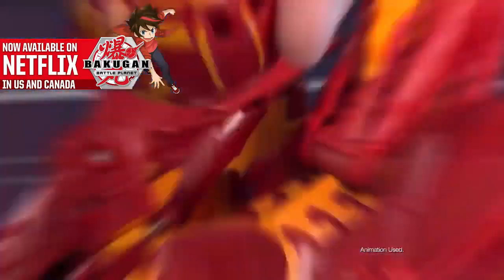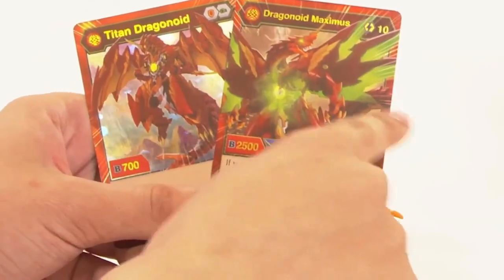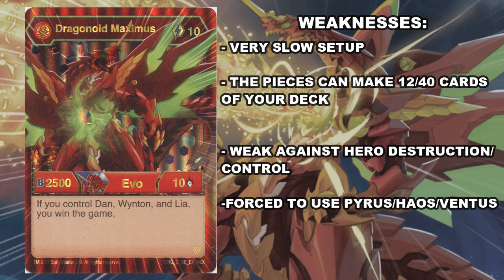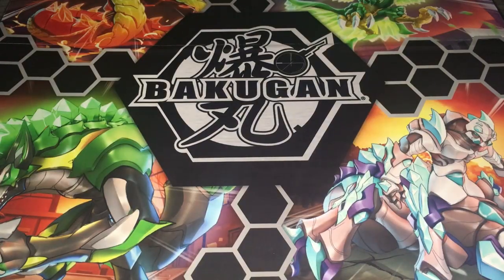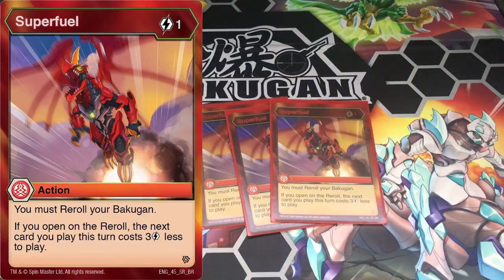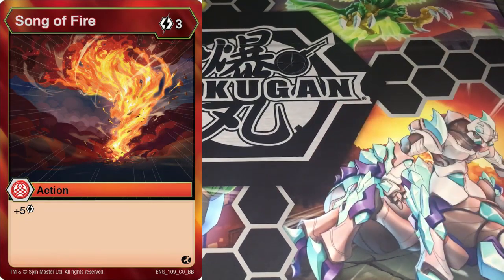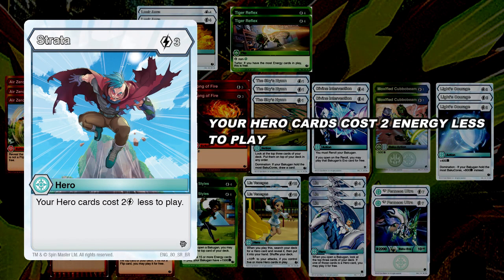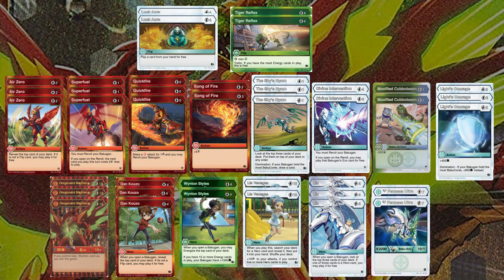Bakugan PRO - Dragonoid Maximus Deck Profile | BakuTalk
Here is a look at my personal Dragonoid Maximus deck.

Clips and audio used:
Bakugan Battle Brawlers OST (The Shop)
Bakugan Battle Planet
Dragonoid Maximus Official Unboxing and commercials
Bakugan card scans from Bakugan Wiki

Bakugan: Battle Planet is a remake and retold story of the original series, Bakugan Battle Brawlers. Bakugan: Battle Planet is a Japanese-Canadian animated series set to premiere in the US and Canada in December 2018, and the rest of the world in January 2019. Like the original series, it will be a co-production between Japan's TMS Entertainment and Canada's Nelvana. Bakugan: Battle Planet follows the adventures of Dan Kouzo and his best friends, the first kids on Earth to bond with the mysterious alien creatures known as the Bakugan. The story revolves around friendship, battling, and competition.

The footage and images featured in the video were for critical review, parody and journalism, which are protected under the Fair Use laws of the United States Copyright act of 1976.